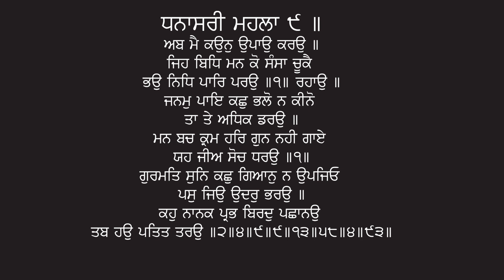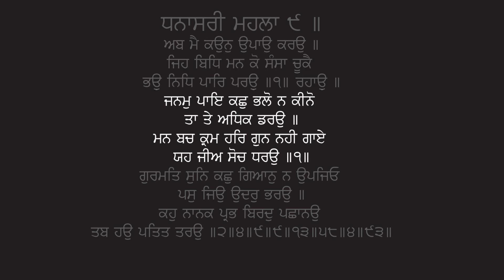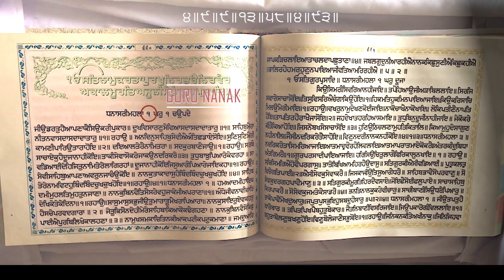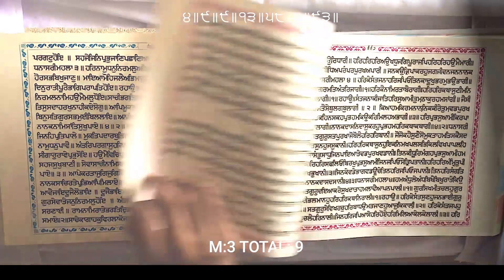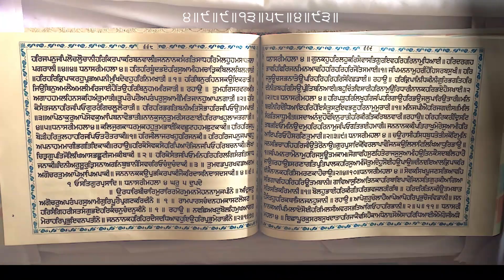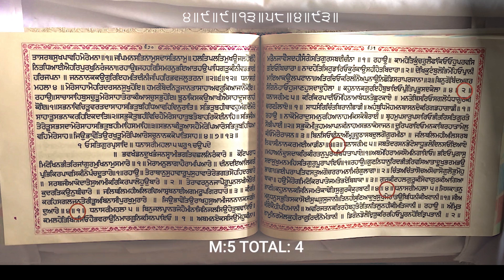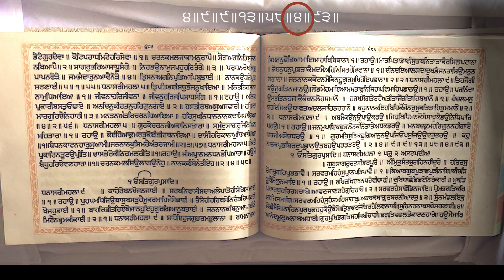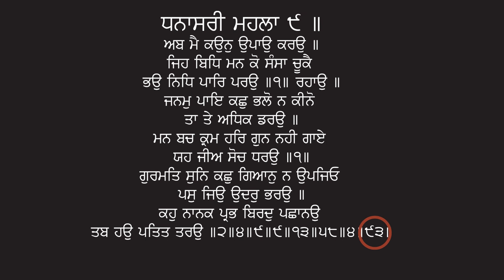Gurbani Numbering System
We look at the numbering system that Guru Jee used in Gurbani.  When you read Shabads sometimes you see a long list of numbers at the end.  This video will help you understand how those numbers are made up.